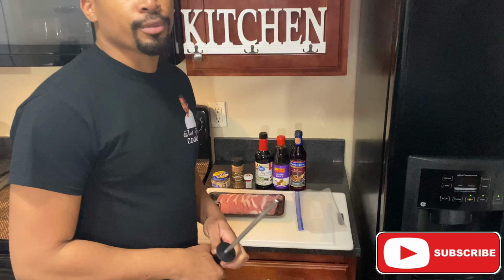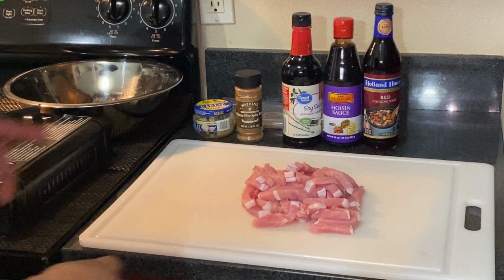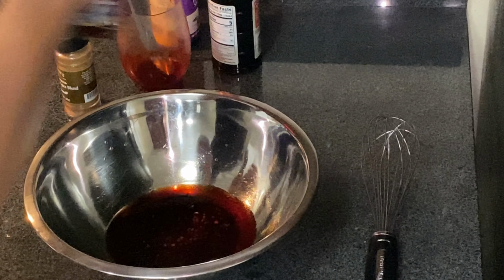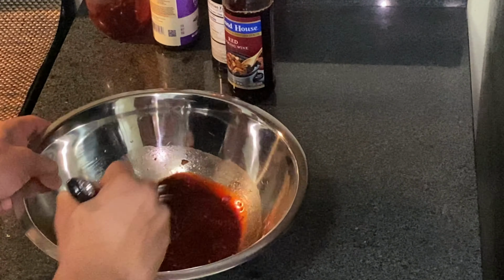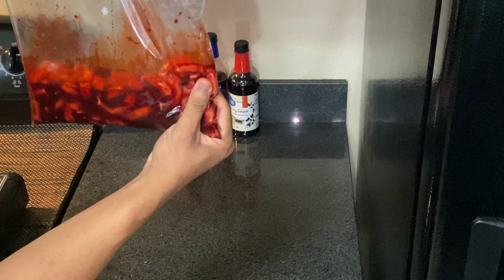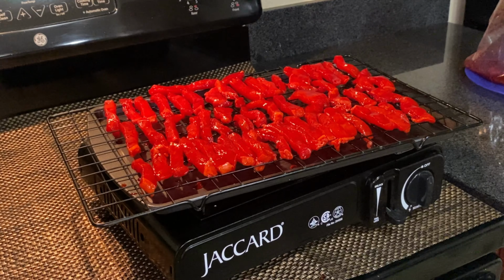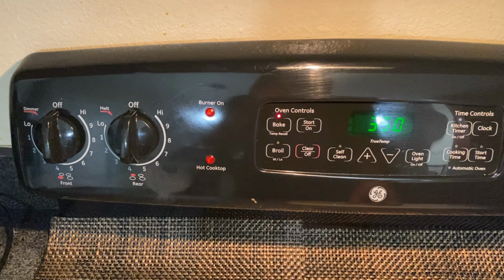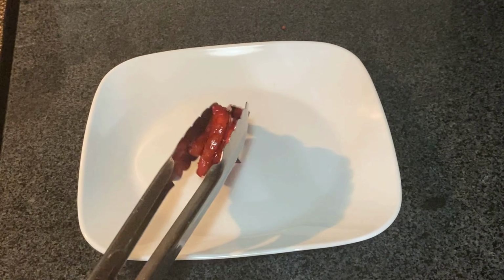How to make Boneless Spare Ribs by Chef Carlton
Boneless Spare Ribs by Chef Carlton. You can either use pork chops or pork tenderloin to make boneless spare ribs, just cut the pork into pieces about the size you see here and you’ll be good to go!  It’s that easy. This recipe is direct and to the points .

My Boneless Spare Ribs Recipe.

* 1 pounds boneless pork loin (or boneless spare ribs)
* 1/3 cup soy sauce
* 1/3 cup hoisin sauce
* 1/4 cup dry red wine
* 1 tablespoon sugar
* 1/2 tablespoon minced garlic
* 1/4 teaspoon Chinese Five Spice
* Red food coloring is optional.

Asian Food
Spare Ribs

Hope you guys enjoy this one because I certainly have .  Thanks to all my subscribers and viewers for making this happen and for the continuous support.

The purpose of my channel is to educate  culinary minded people and to let them know that you can create beautiful, tasty, appealing and wonderful dishes from the comfort of you own kitchen. I will be doing various cuisines from Jamaican to Italian a little bit of Spanish also Vietnamese the world is my kitchen and I will be playing in all parts of it when you come on this channel.